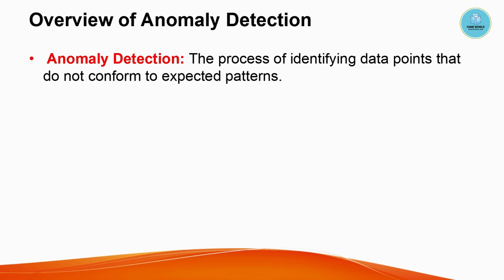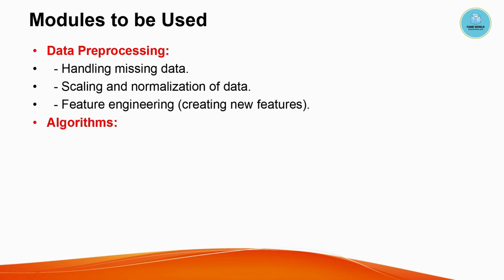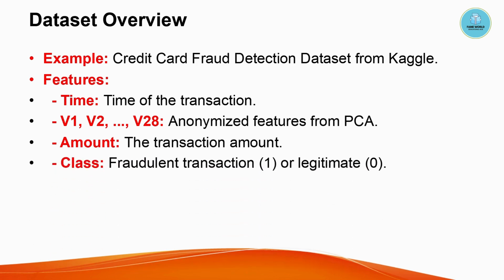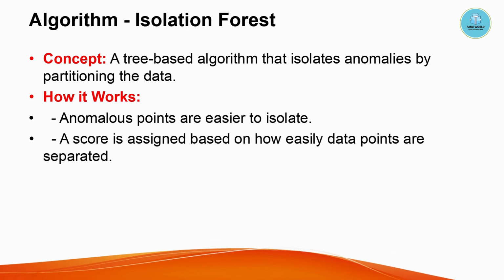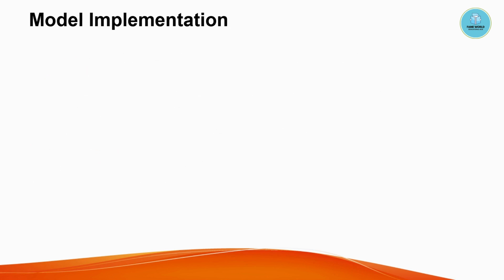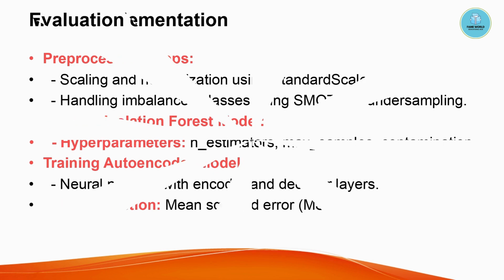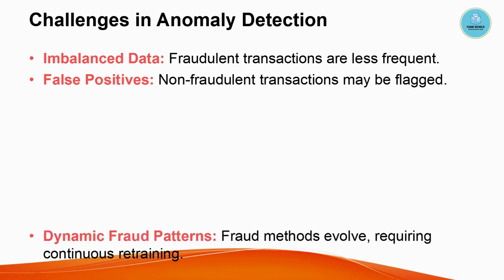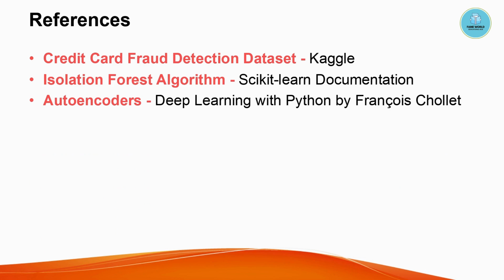🔍 Anomaly Detection in Credit Card Transactions | Unsupervised ML Project in Python Explained!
🔍 Anomaly Detection in Credit Card Transactions | Unsupervised ML Project in Python Explained! @FameWorldEducationalHub

Learn how to detect fraudulent credit card transactions using unsupervised machine learning in this detailed Python project explanation. This project uses techniques like Isolation Forest and Local Outlier Factor to identify anomalies without labeled data. Perfect for students, data science enthusiasts, and anyone looking to boost their ML portfolio. Don't miss the chance to master fraud detection using real-world data!